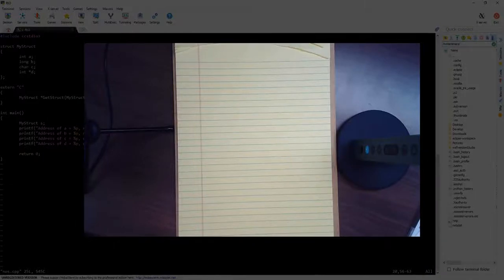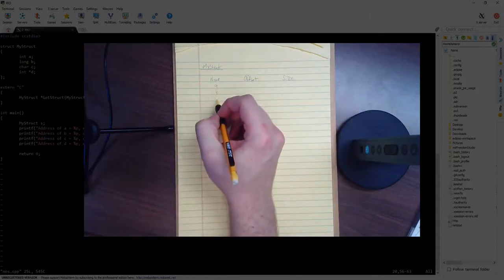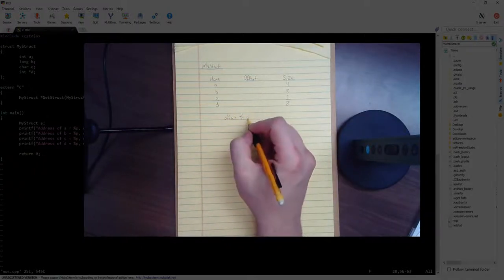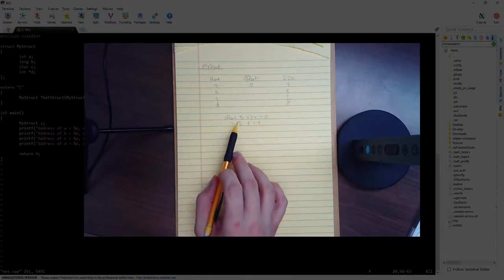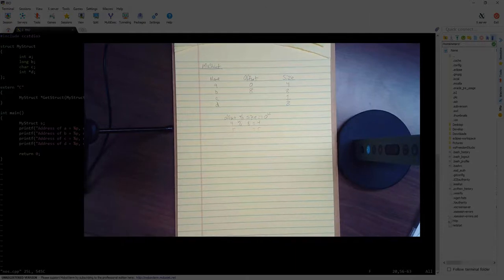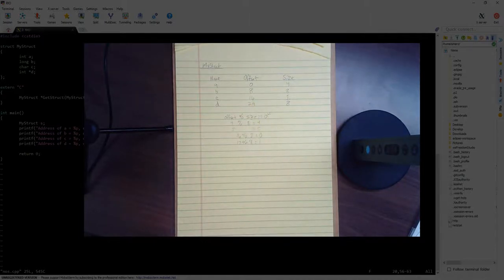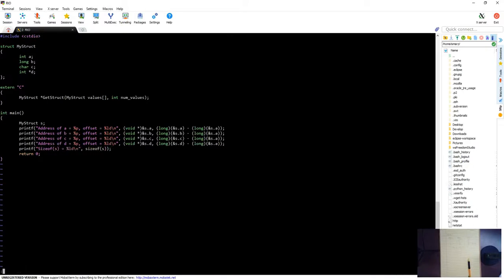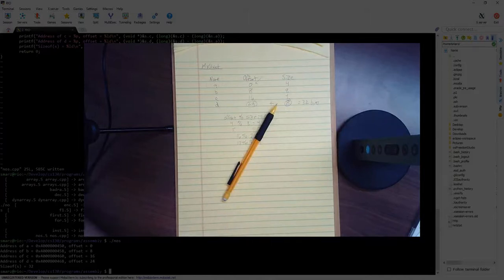COSC130 - Assembly Structures N O S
How to pad and load specific elements of assembly structures.